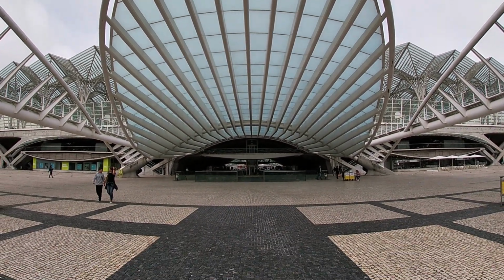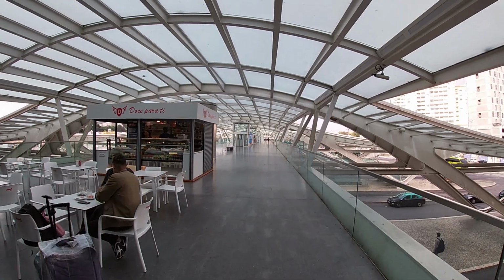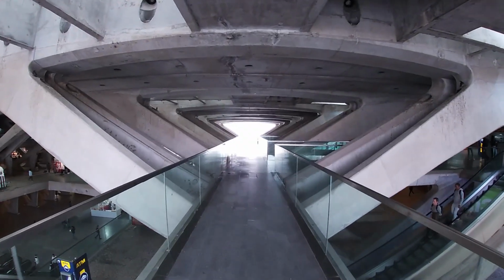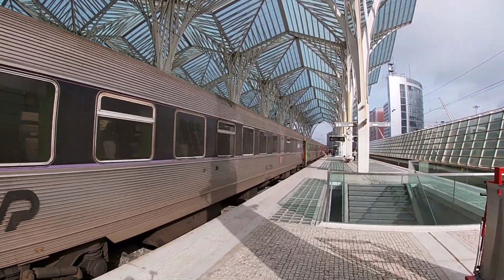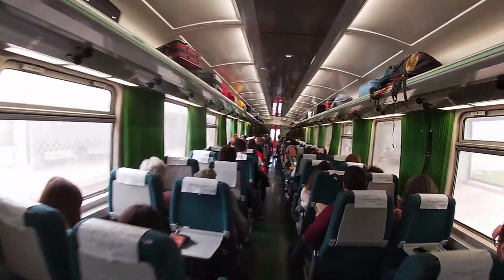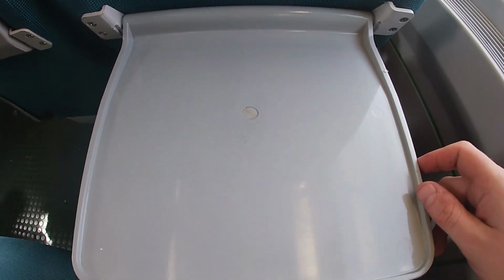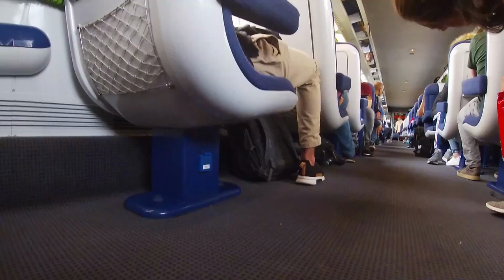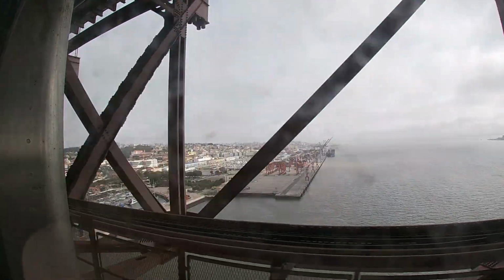Trip report on a Portugese Intercity (Intercidades) from Lisbon Oriente to Faro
In this video I will give a short impression of Lisbon Oriente station and I'll show you the Intercity trains (Intercidades) of the Portugese railway company (Comboios de Portugal). Of course the views from the train will also be shown here.

▬▬▬▬▬▬ OTHER LINKS ▬▬▬▬▬▬